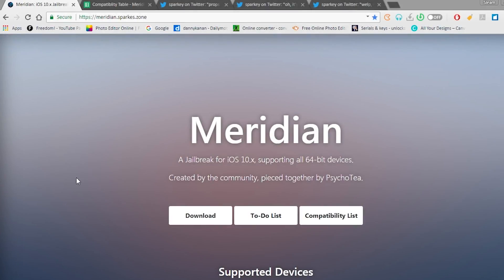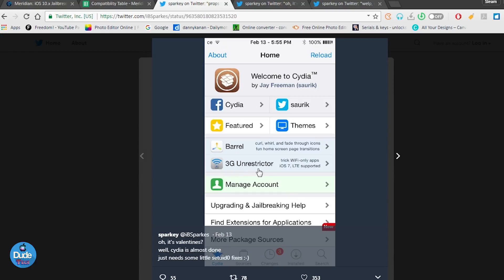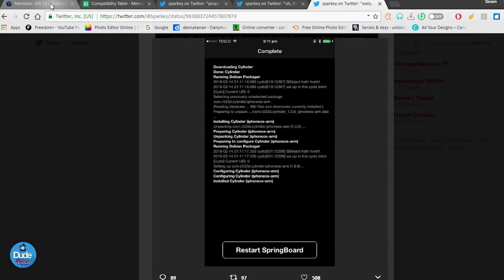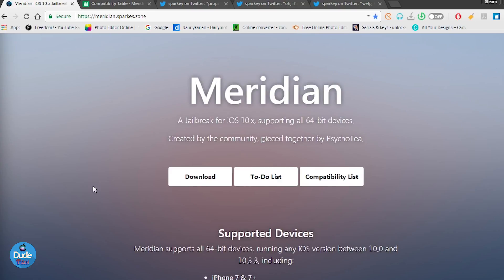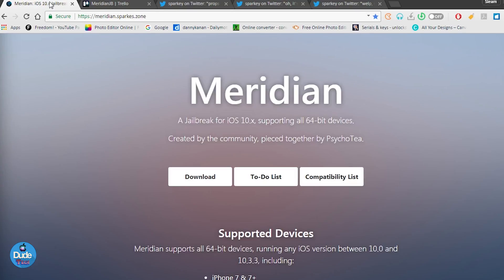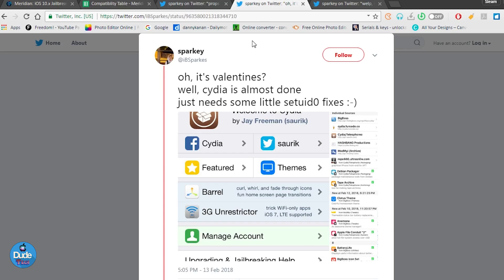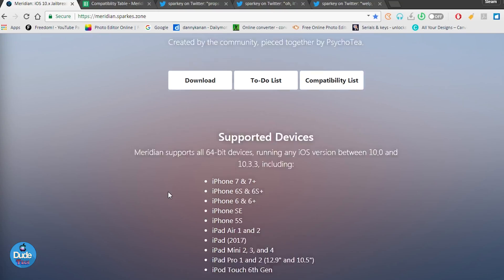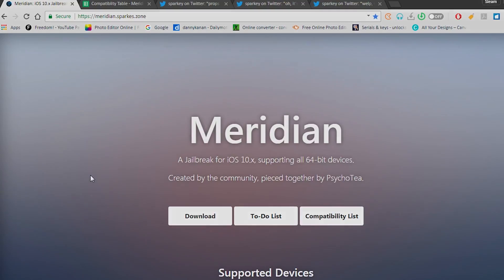iOS 10.3.3/10.3.2/10.x Meridian JAILBREAK: CYDIA WORKING For iPhone 7/7+ too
In today's video, I have some great news for the iPhone 7 and iPhone 7 Plus users who stayed on iOS 10.3.x and even lower! Meridian Jailbreak will soon receive a Cydia update. Sparkes has posted on his Twitter account just a couple hours ago a screenshot with Cydia fully working and installing the tweaks with no error. He has also posted a screenshot in which the device (possibly an iPhone 7) had a status bar tweak running.